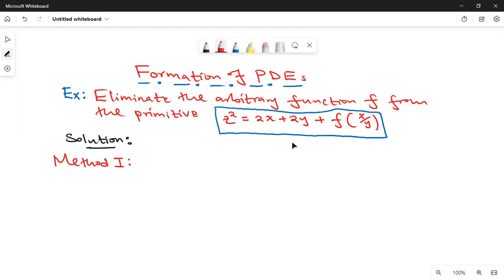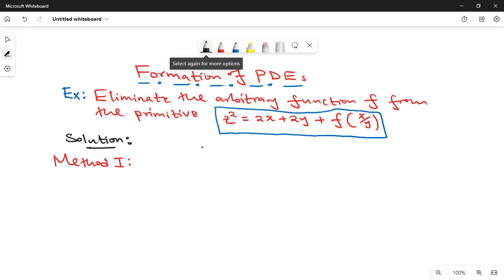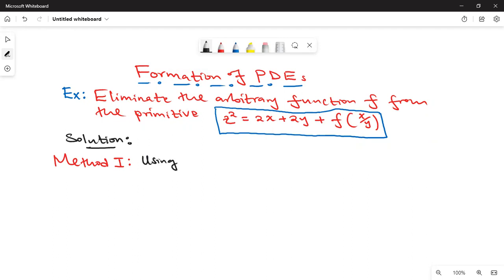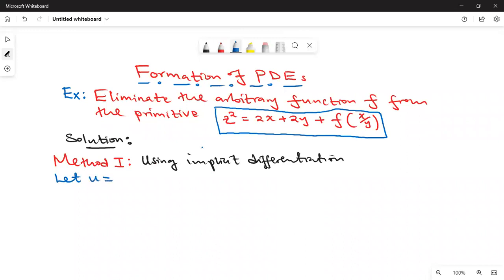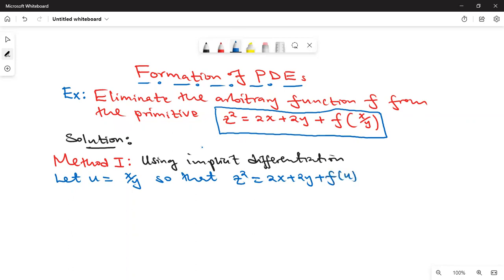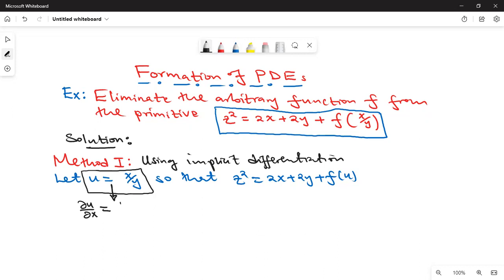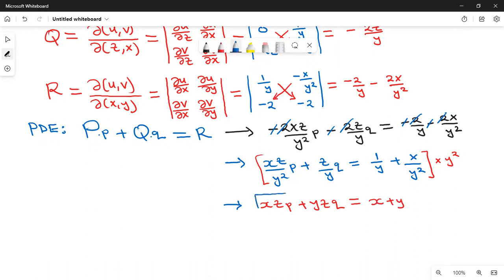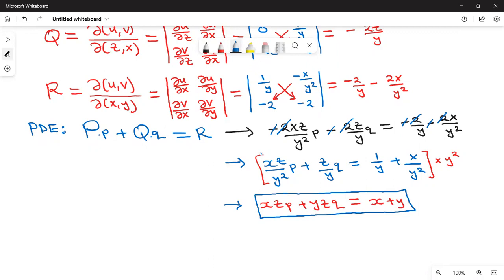An amazing tutorial on the formation of a PDE by eliminating an arbitrary function from a primitive.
Main Topic: Formation of Partial Differential Equations (Elimination of Arbitrary Function)